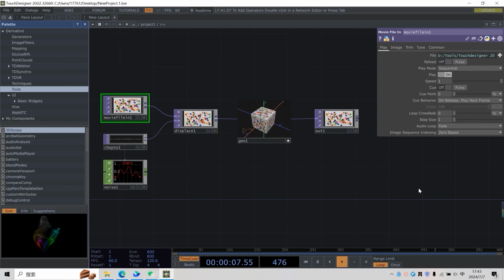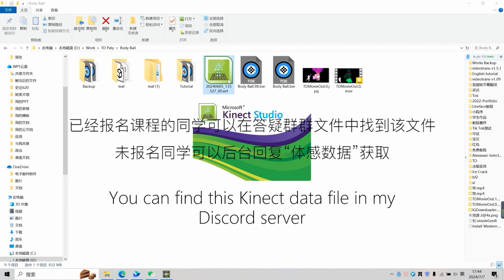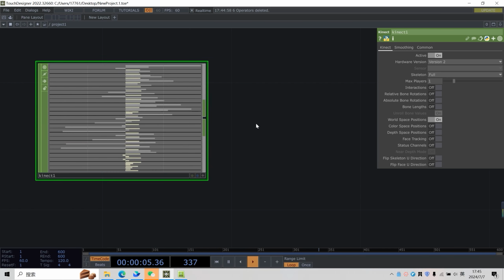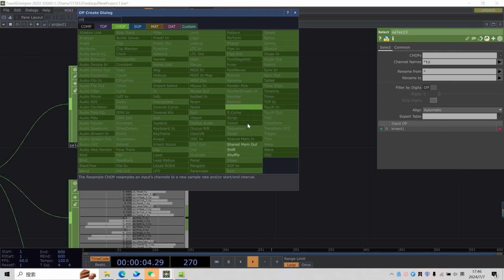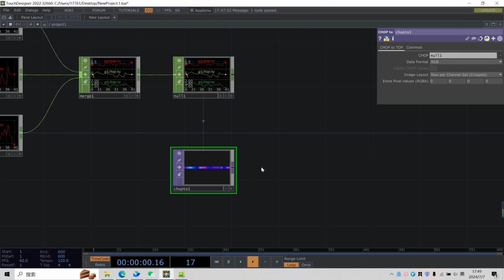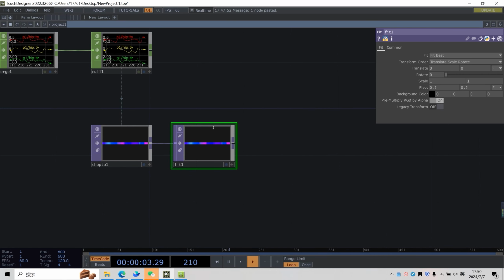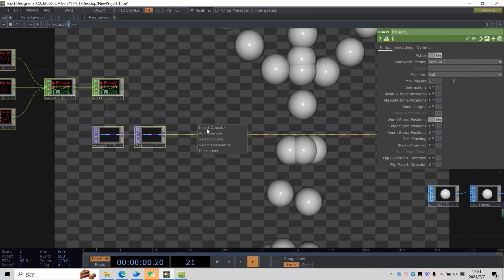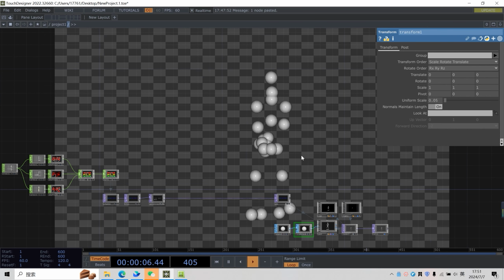Real-time 3D body stylization Kinect interaction |【Gem Seed】Touchdesigner Course Preview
To get the full, step-by-step masterclass and download this premium .toe source file and tutorial,  unlock the complete course here:
Whether you're taking the masterclass or just starting out, the GemSeed Skool community is the perfect place to connect with other interactive creators, share your artwork, and troubleshoot TD together.

Plus, it's currently free to join for a limited time, and I drop other free TouchDesigner .toe files and plugins in there every single week!

Systematic Learning:
Starting from scratch, this course will systematically teach you the tools and techniques of TouchDesigner, gradually building up your knowledge from basic to advanced concepts. Additionally, the course will continue to be updated over time with new content, ensuring that you stay up-to-date with the latest techniques and features.

Core Principles Focus:
Unlike other courses, we focus on teaching the core principles behind the most commonly used techniques, ensuring that you understand the 'why' and 'how'. This foundation will allow you to self-learn and innovate with ease in the future.

Hands-on Experience with Diverse Interaction Methods:
 The course offers full coverage of various interactive techniques, such as gesture interaction, motion sensing, facial expression recognition, Kinect, Leap Motion, and camera-based interactions, providing you with a wide range of tools for creative expression.

Proven Success in the Chinese-speaking Community:
With over 1,000 students from the Chinese-speaking community already benefitting from this course, we have helped a wide range of learners gain the skills and confidence to create their own interactive projects and artistic works using TouchDesigner.

Over 20 hours of in-depth, comprehensive teaching:
That covers everything from the fundamental concepts to advanced techniques, ensuring a thorough understanding of TouchDesigner’s potential for creating stunning visual effects and interactive media.

You can ask me anything about Touchdesigner or get my TD plug-in on my discord